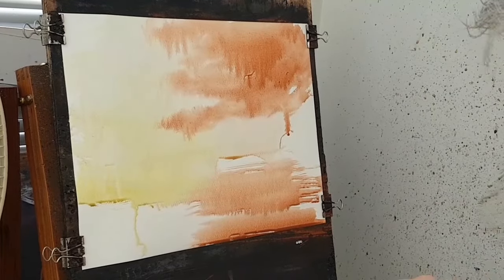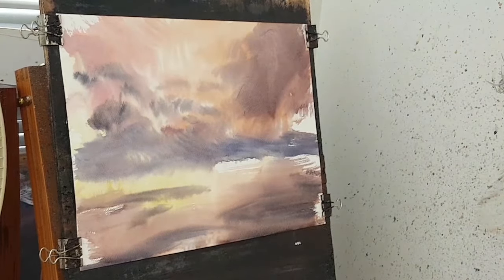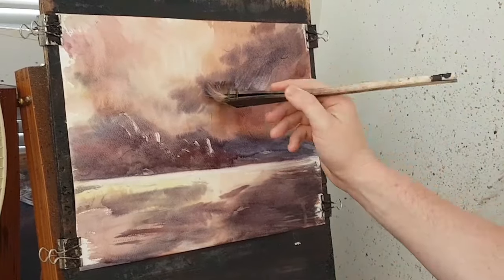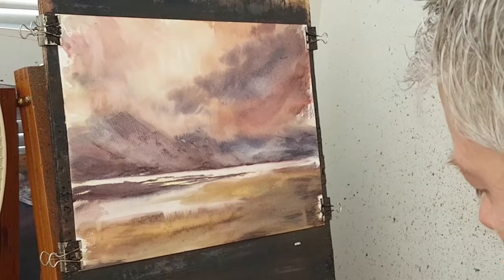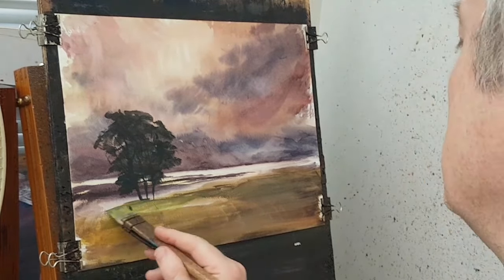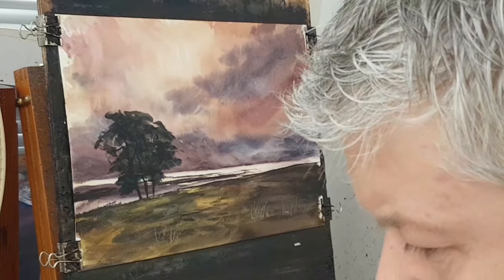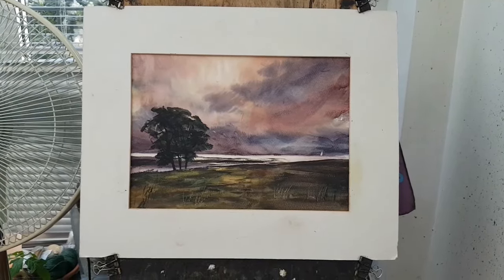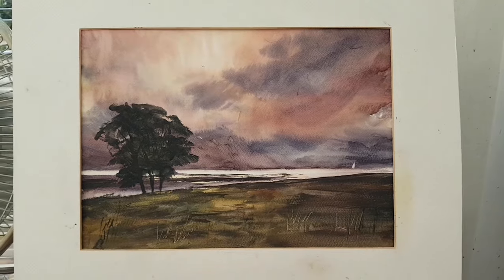Watercolour Painting from a Photograph | Fast & Loose Landscapes with the Large Ron Ranson Hake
When I first saw Pam's photo in the Reference Photo Chat I wasn't sure if I could make it work as a watercolour.  Then I thought if I go to town with the sky colours then hopefully the painting will progress from there.  At the end I was pleased with how it turned.  At one point I was ready to hit abort but stuck with it and was ultimately happy.

PAINTING SALES ➤ Visit the ‘Paintings For Sale’ page in the ‘Community’ section of my site.

Printed copies and PDF digital versions
Read on Kindle

MATERIALS ➤ List of colours, brush & paper I use.